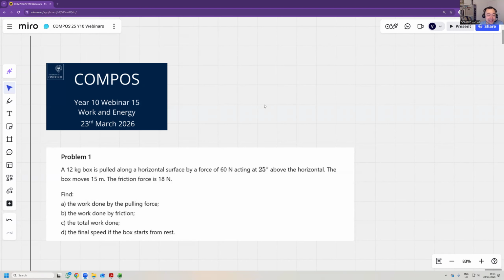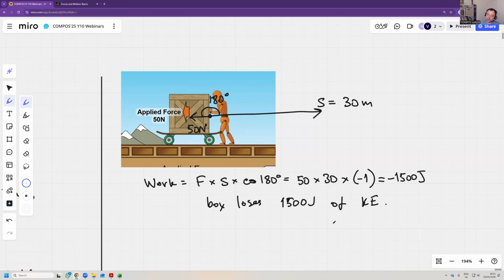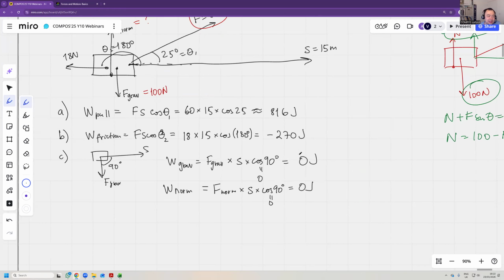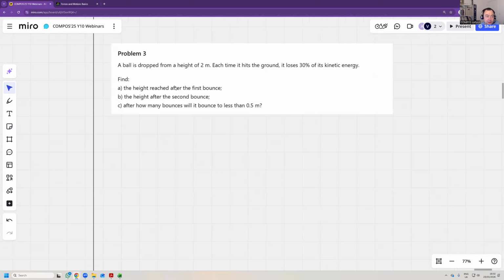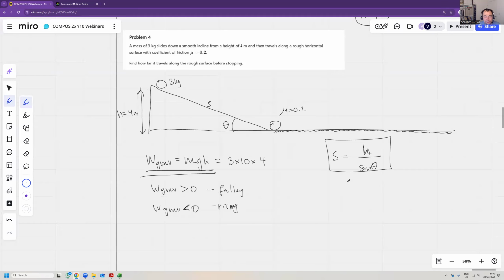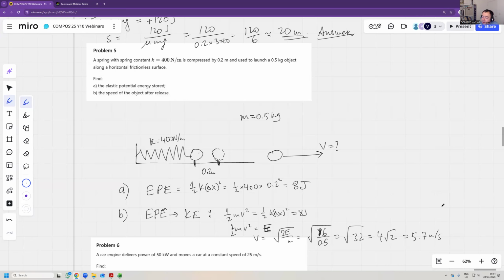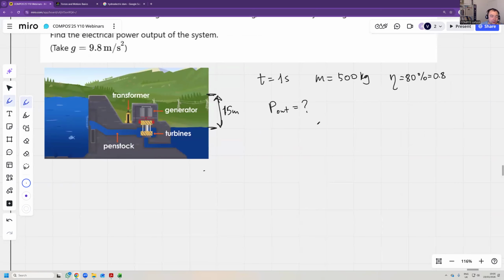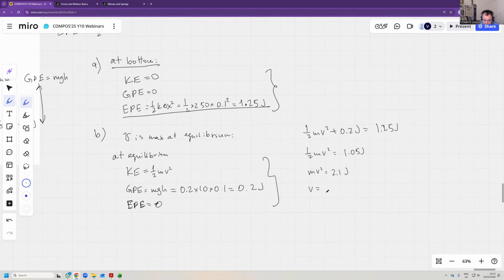COMPOS'25 Y10 Webinar 15 - Work and Energy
23/03/2026
Vlad Chernov